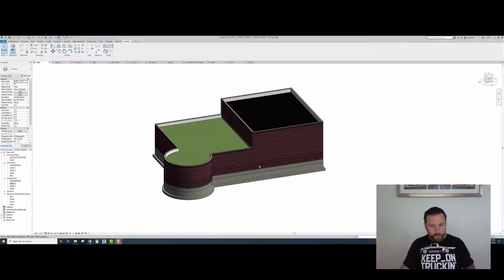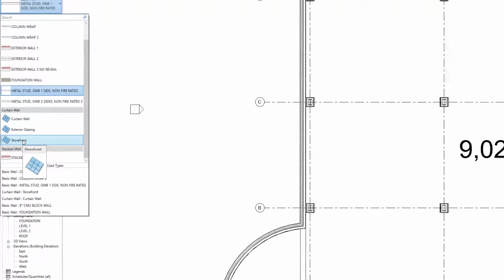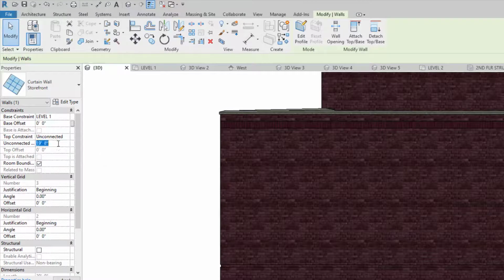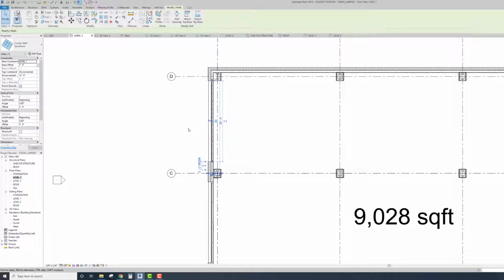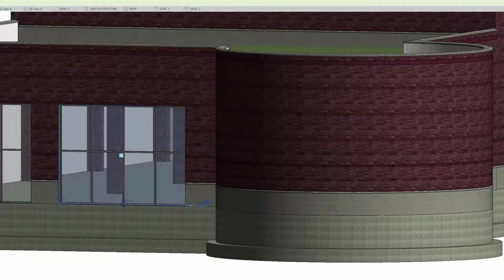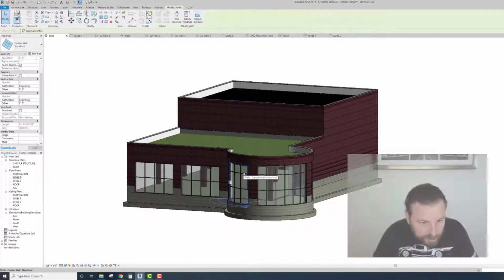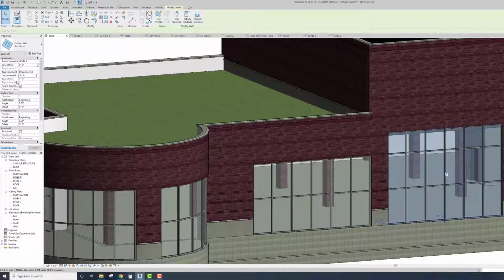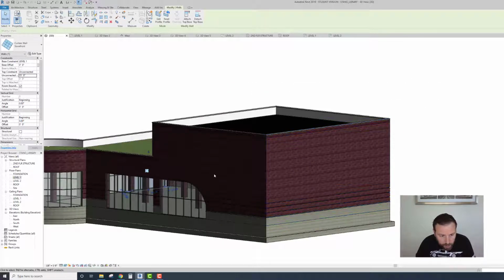KEYSTONE LIBRARY VIDEO 6 - STOREFRONT GLAZING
In this session we add some glazing to our library.